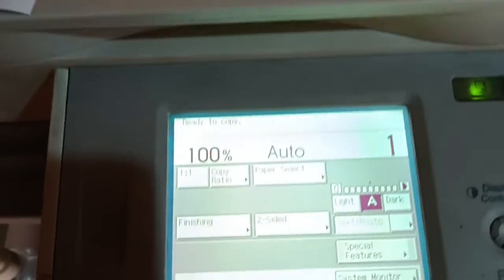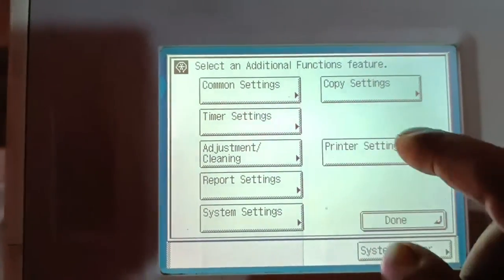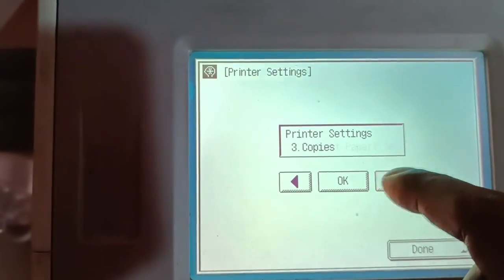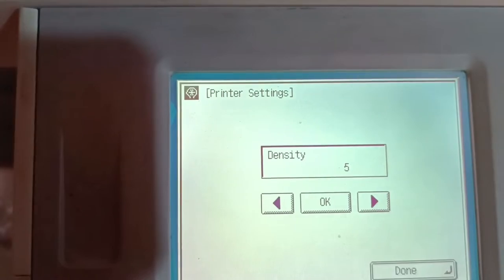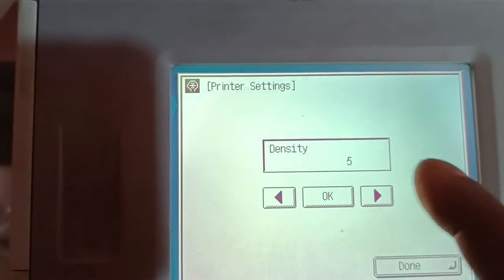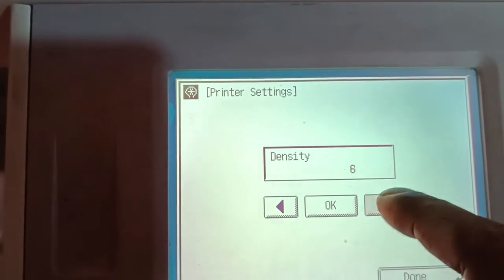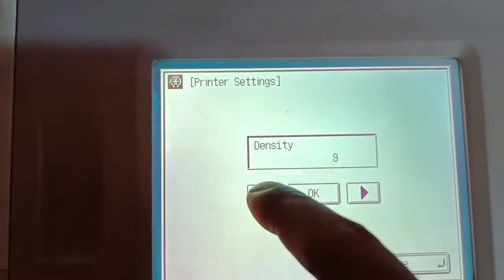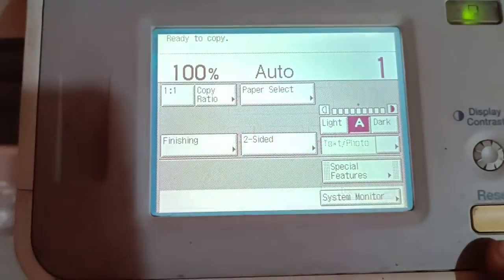Black shade on copy Canon image runner ir 2525 || 2520